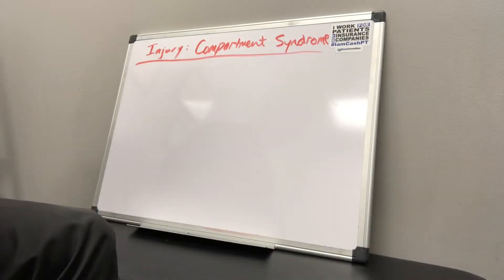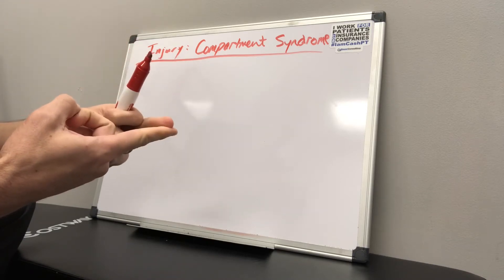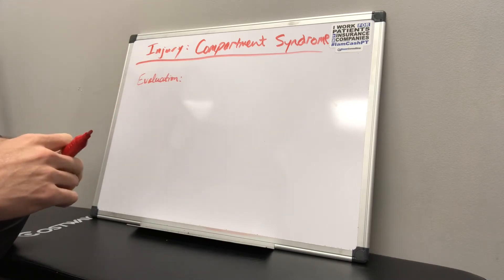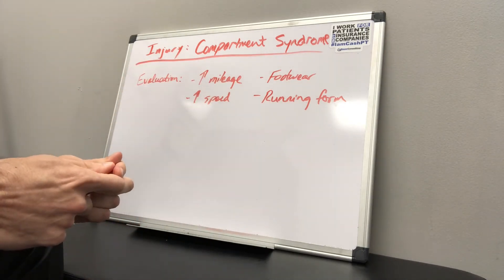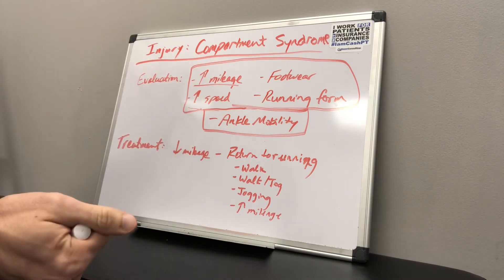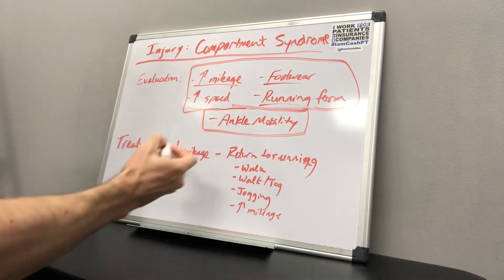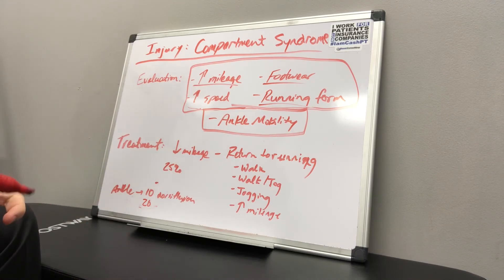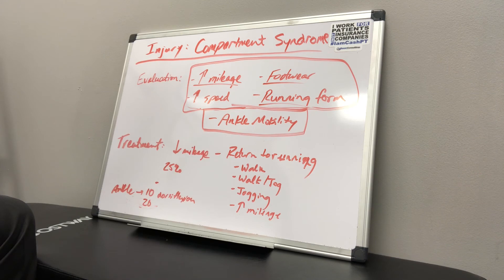How To Fix Compartment Syndrome (Shin Pain Case) | Thompson Physical Therapy | Gainesville , FL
Compartment syndrome can often times be confused for shin splints. But there are some differences that can help you determine which it is. This is a case I saw in which compartment syndrome was completely healed in just a few weeks!